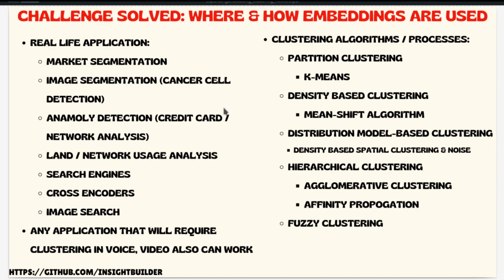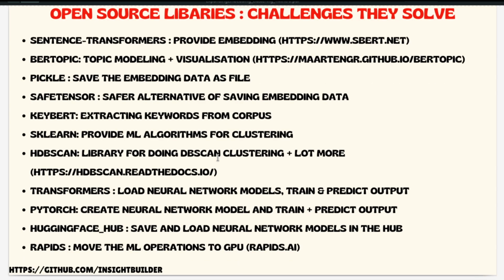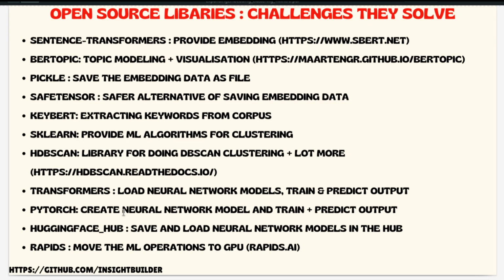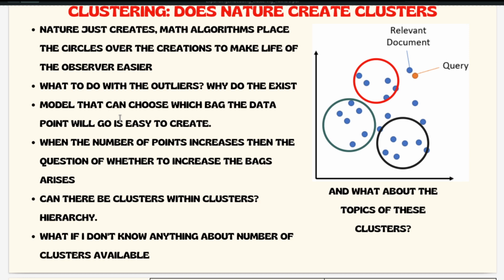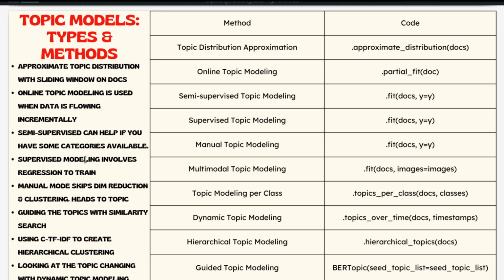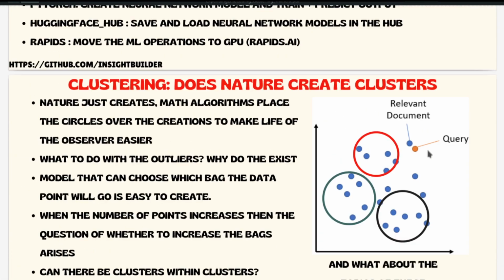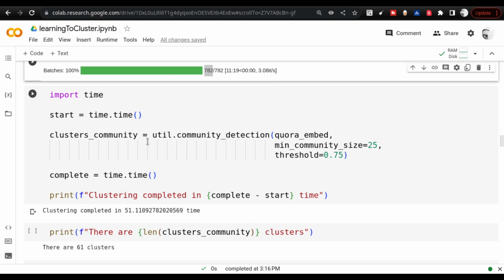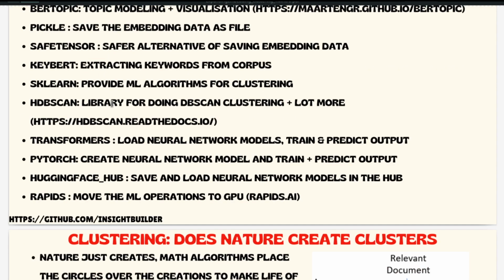Exploring The Power Of Embedding With Clustering:Building Bridges Between Data & Insights In AI Era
Embedding the text data as numbers and then using it for downstream process like text retrieval,  text generation, and fine tuning. Clustering the Text and Modeling the Topics are two important applications of Embedding. This video introduces both these applications.

Various application of clustering ranging from text clustering, image clustering to market segmentation, cancer cell segmentation is introduced. The concept behind how the clustering is used in these application was also touched upon.

The code discussed in the video is located in the following location